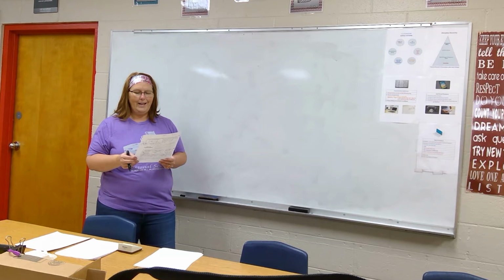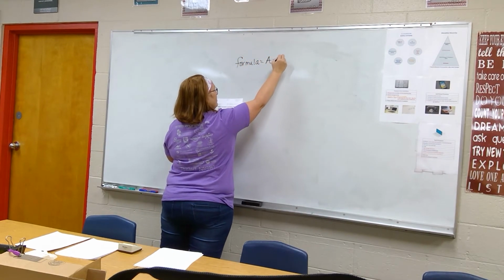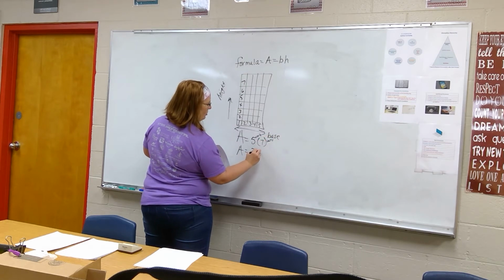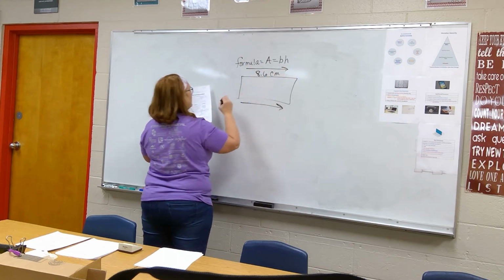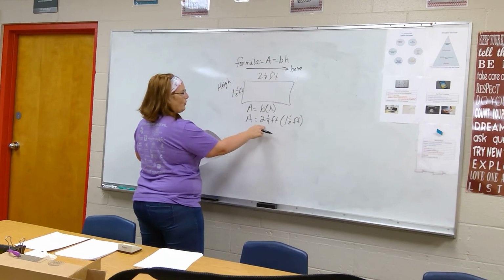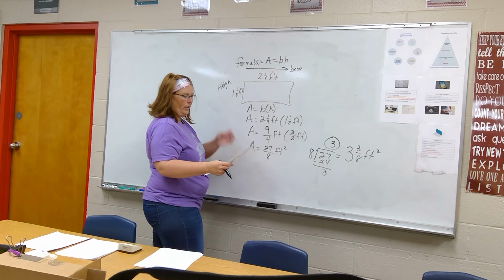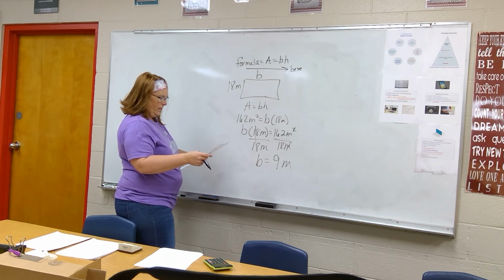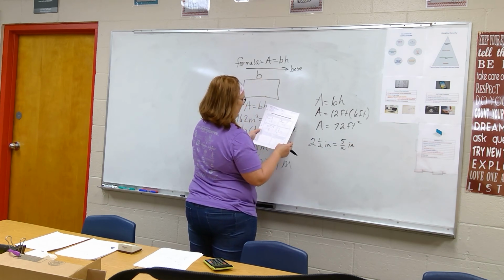Geometry 2 Area of Rectangle and Parallelogram